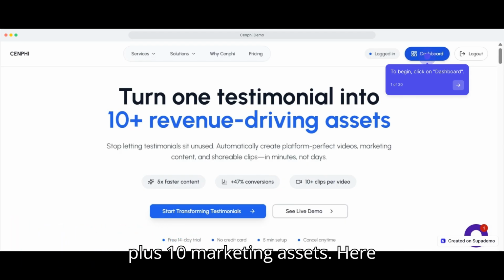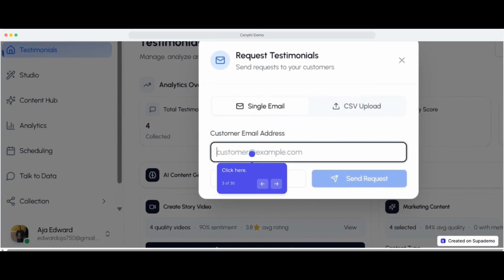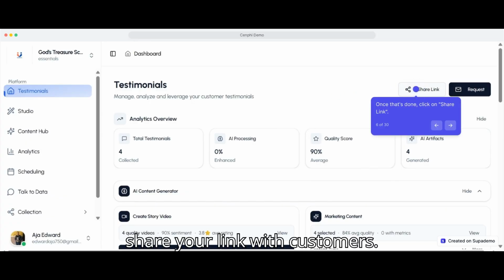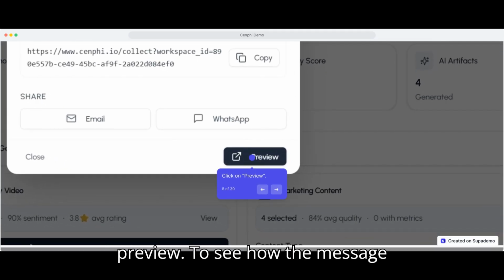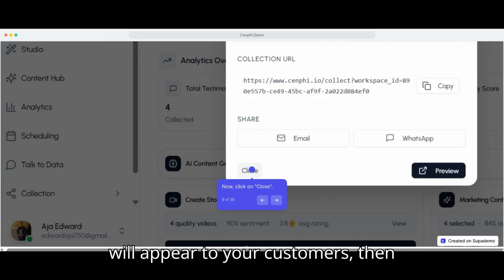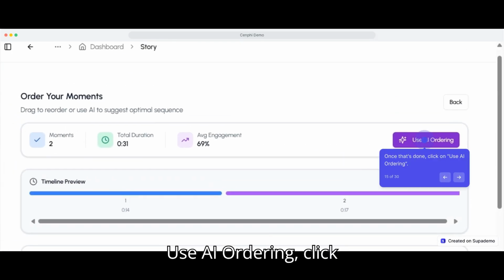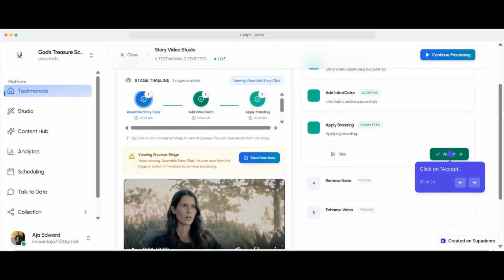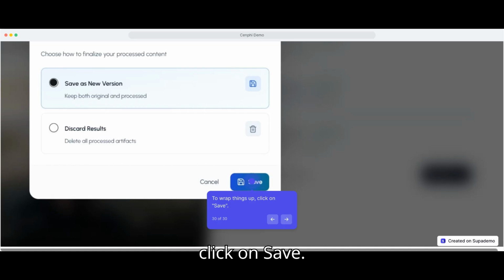Steps on how to make story video on cenphi.io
This video described steps on how to create story video on cenphi.io. Story video is one of the most important marketing assets for all business owners interested in gaining more social prove. Here are steps to get it done